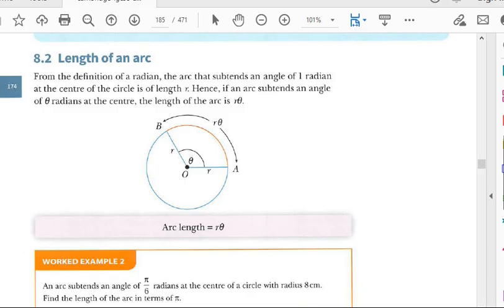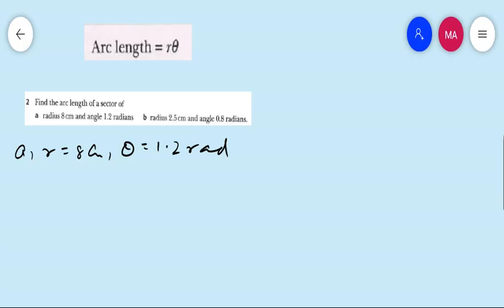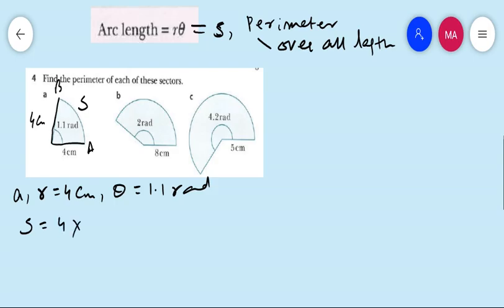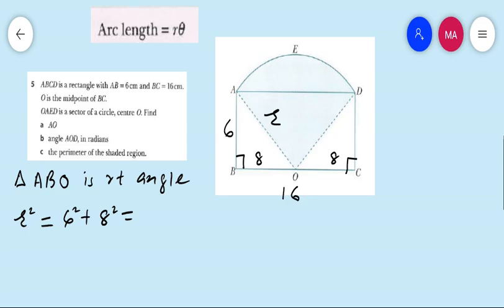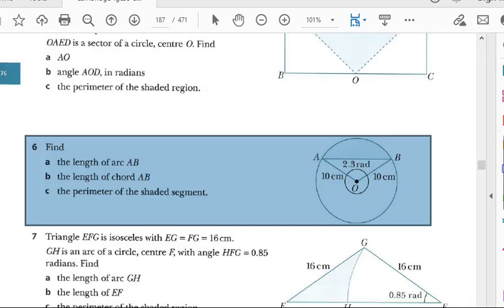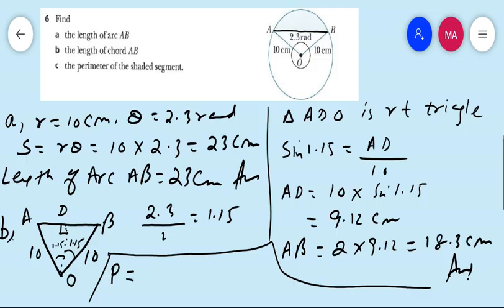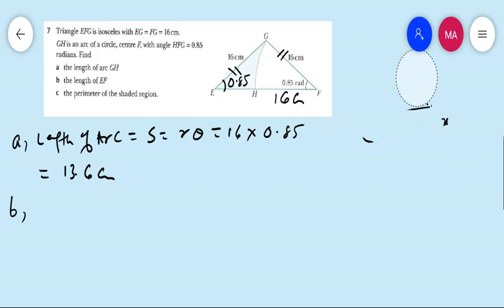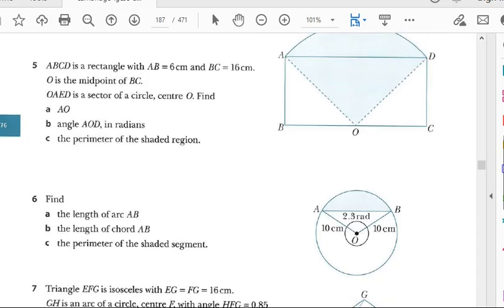Additional Math IGCSE 0606 and O levels 4037 Ch#8 ( Circular Measure).Ex8.2 Q.1 to Q.7 .Lecture #94.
Hi everyone I m Professor Muhammad Asim, I want to give you sophisticated way of learning additional mathematics for igcse 0606 and O levels course 4037.In this video i started chapter 8 name is circular measure, did whole ex 8.1 ,give introduction of angle conversion from degrees to radians and radians to degrees ,formulae of angle conversion and method of use. In ex 8.2, you will learn how to find arc length and how to find arc length of shaded region.We will do each and every question not only for this exercise but also will do each and every question of whole chapter and whole book including revision exercises and past papers as well .Hope you enjoy my lectures.